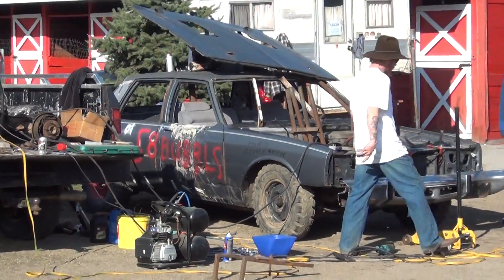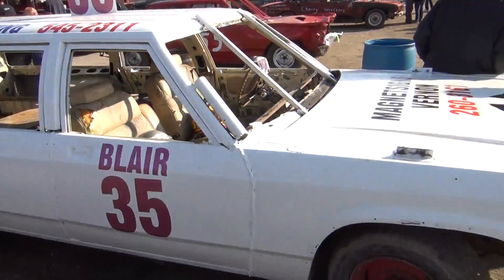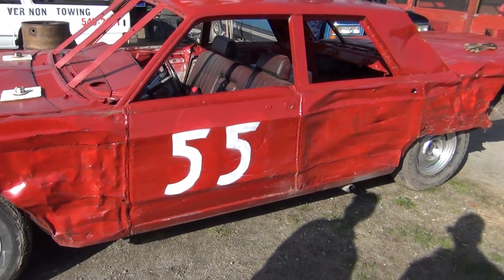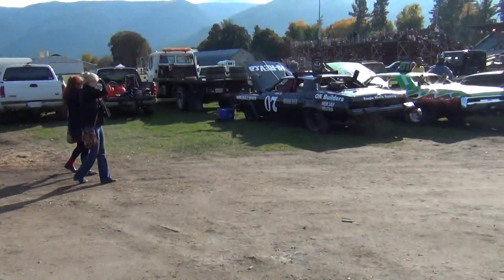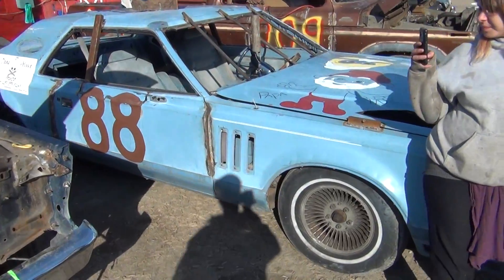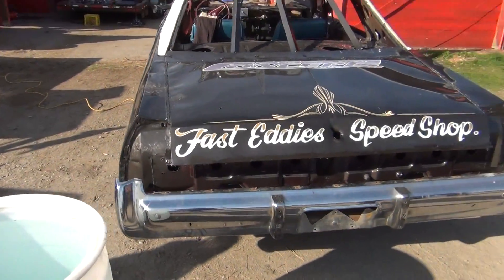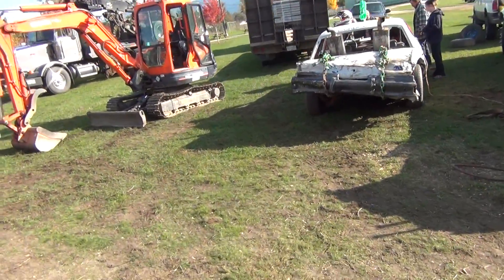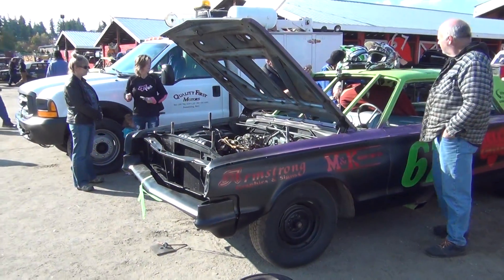2013 Armstrong Demolition Derby - Pit Walkthrough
Check out the cars and trucks with us before they're unrecognizable, at the first annual Armstrong Demolition Derby.